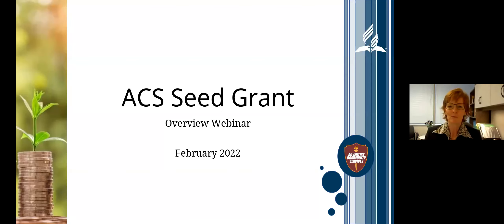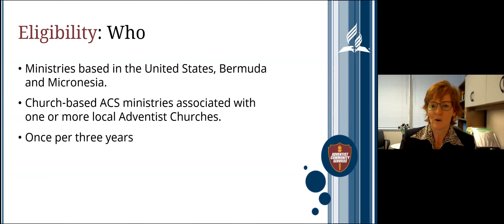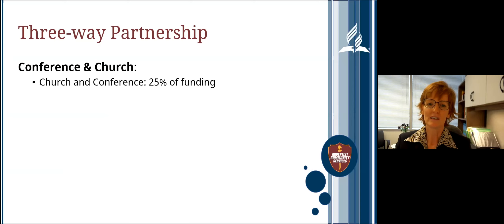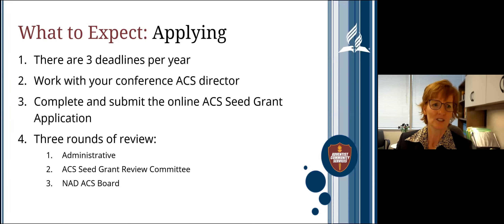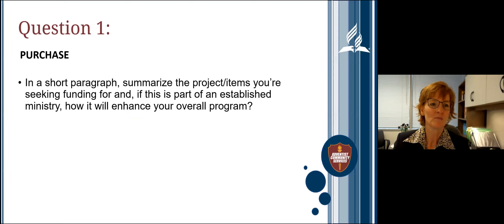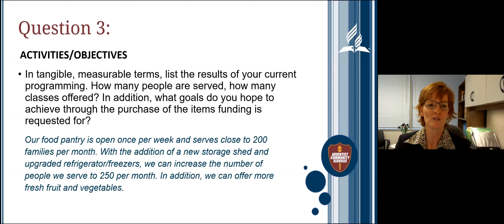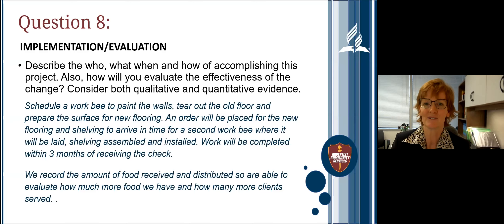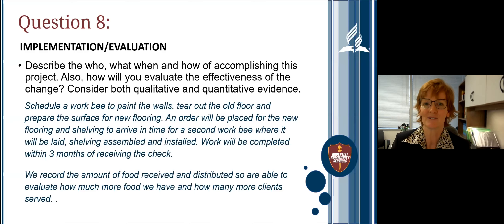NAD ACS Seed Grant Instructional Video